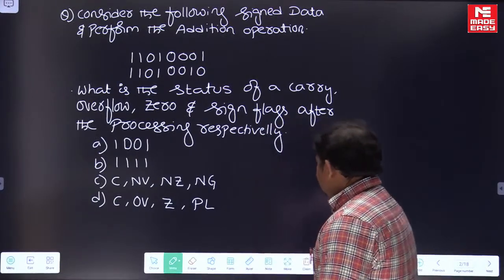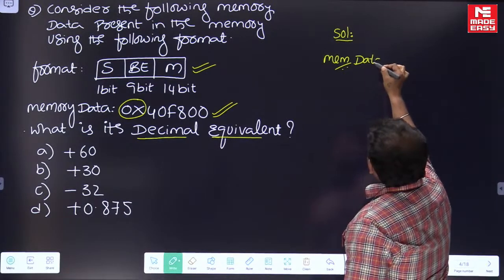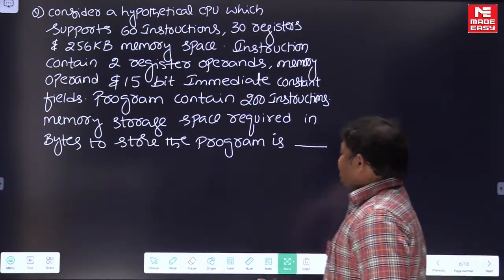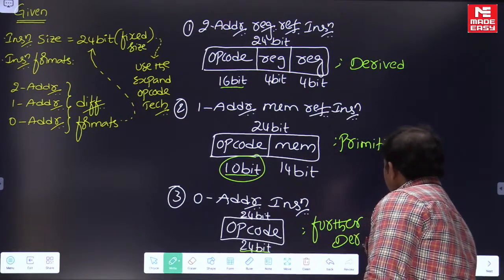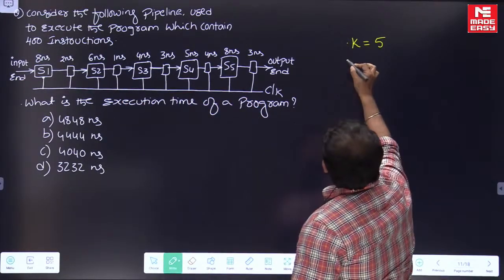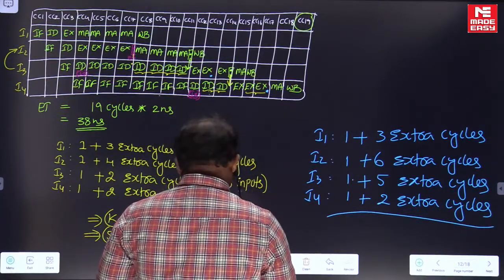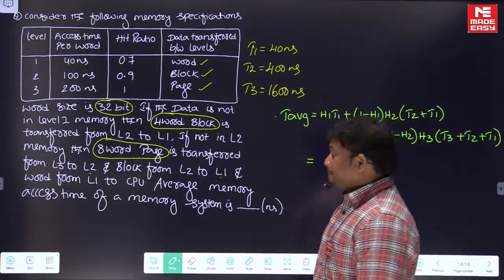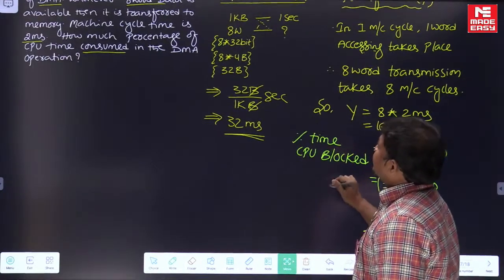GATE Through Questions (GTQ) |GATE 2022 | CS | C O & Architecture | By Sagar Pingili Sir | MADE EASY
In this session Sagar Pingili Sir will cover most important questions for Computer Organization and Architecture in Computer Science Engineering stream.

For this session join us Live at: 04:00 PM on 22nd Jan 2022.